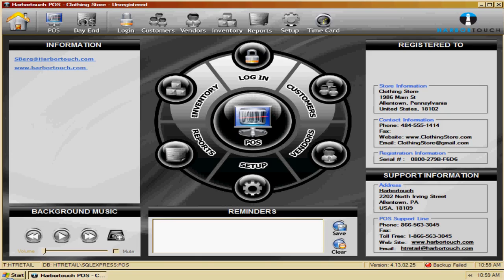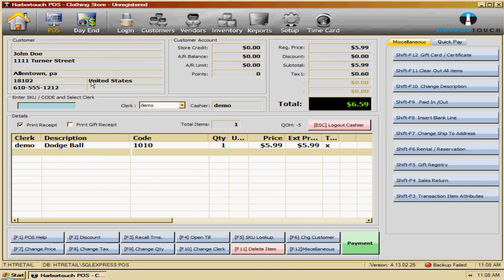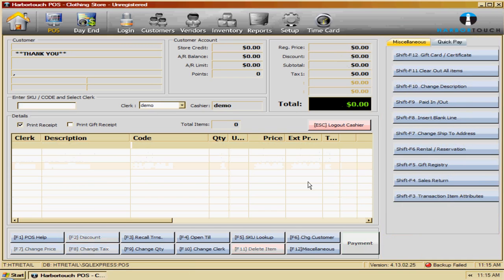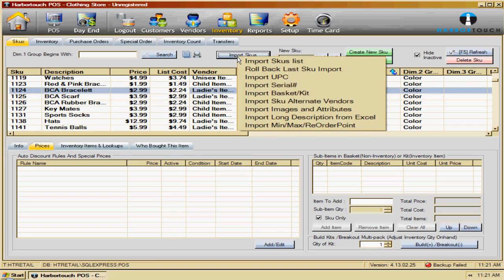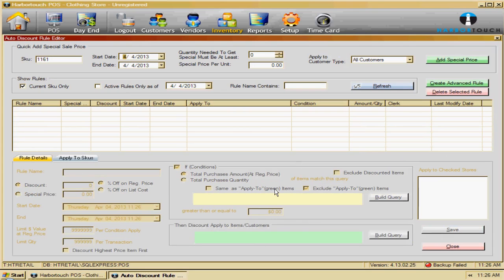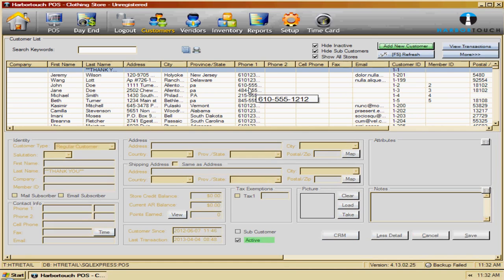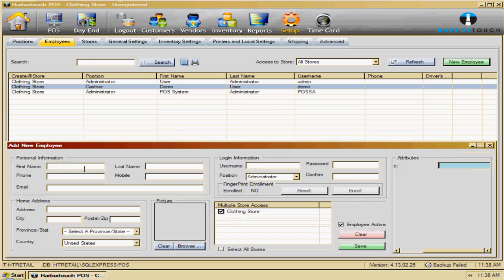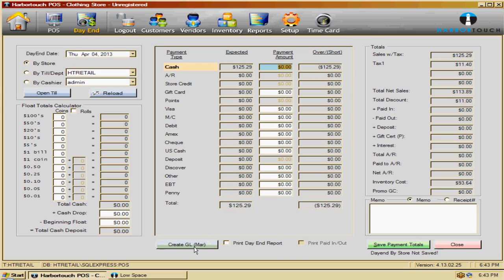RetailDemonstration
Free Harbortouch POS System recorded demo.